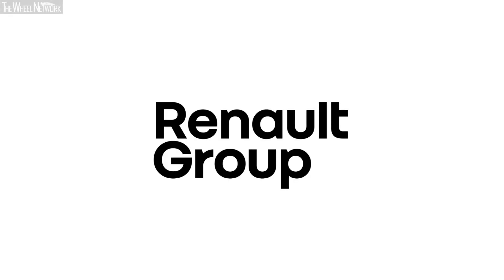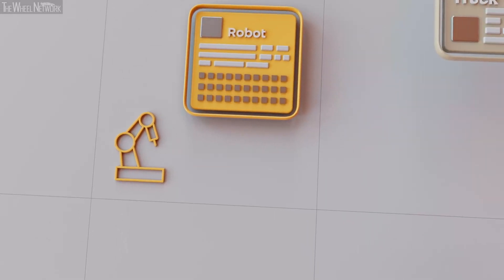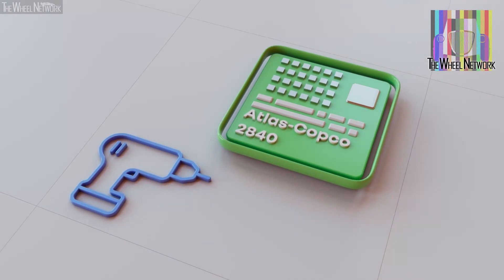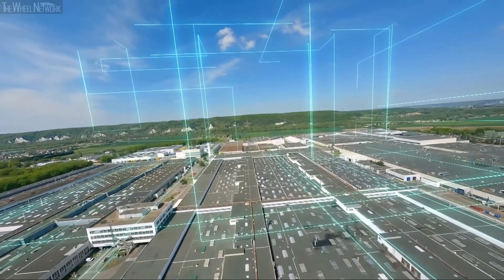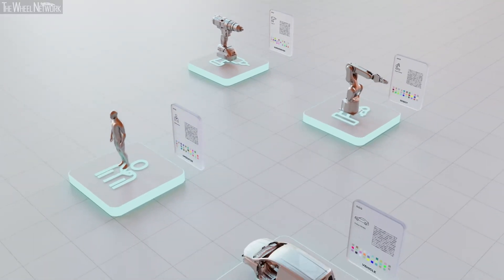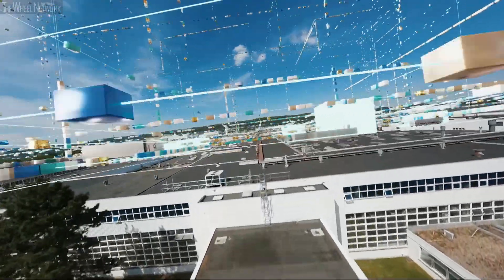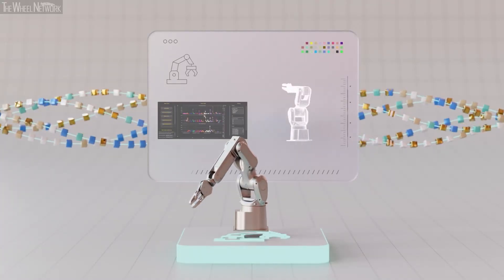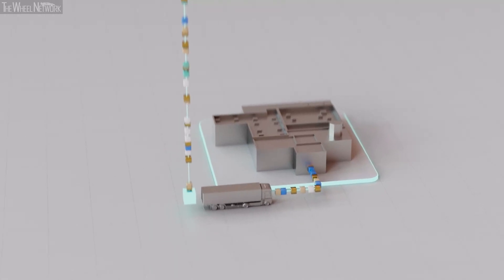Renault Group launches the first industrial Metaverse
▪ Renault Group is reaching a new stage in its digital transformation by launching the first industrial Metaverse.
▪ It is based on four dimensions: mass data collection, digital process twins, connecting the Supply Chain ecosystem and a set of advanced technologies.
▪ By 2025, the Metaverse will generate savings of €320 million, plus €260 million in inventory savings, a 60% reduction in vehicle delivery time, a 50% reduction in the carbon footprint of vehicle manufacturing and a contribution to the 60% reduction in warranty costs targeted by the Group.
▪ Renault Group presents its Metaverse ambition, illustrated by 32 case studies, during its Tech Industry Days at the Refactory in Flins.

Renault Group is accelerating its digitalization with the first industrial Metaverse. Today, 100% of production lines are connected (8,500 pieces of equipment), 90% of supply flows are constantly monitored and 100% of Supply Chain data is hosted in the Renault Group Metaverse, a true replica of the physical world controlled in real time. Engaged in Industry 4.0 since 2016, digital technology has already led to savings of €780 million. By 2025, it will enable €320m in various savings, which will be added €260m in savings on inventories, a 60% reduction in vehicle delivery time and a 50% reduction in the carbon footprint of its vehicle manufacturing, as well as a significant reduction in innovation cycles and a contribution to the 60% reduction in warranty costs targeted by the Group.

The Industrial Metaverse: four dimensions
▪ It all starts with data. To collect data from all its industrial sites, Renault Group has developed a unique data capturing and standardisation solution. A platform has been developed to collect mass data which feeds the industrial Metaverse, therefore providing the levers for performance of the production process in real time.

▪ Renault Group then modelled its physical assets into digital twins. Each factory has its replica in the virtual world. Like the factories, the Supply Chain has its own digitised universe. It is an integral part of the industrial Metaverse and is also controlled in real time by a control tower.

▪ Integration into an extended ecosystem. The use of digital twins is enriched with supplier data, sales forecasts, quality information, but also exogenous information such as the weather or road traffic, etc., as well as Artificial Intelligence allowing the development of predictive scenarios.

▪ The acceleration of this digital transformation is enabled by the convergence of advanced technologies (Cloud, real time, 3D, Big data...). Renault Group has developed a unique platform for the convergence of technologies needed to run the digital twins and their ecosystems in a resilient way.

Together, these four dimensions constitute a complete, persistent, and real-time industrial Metaverse.

Leitmotiv: the Metaverse at the service of people
The supervision offered by the Metaverse through a better visibility of the work environment allows actors to gain agility and autonomy in decision making. Technologies from the world of gaming make user experiences more immersive. This is the case of painting training carried out in virtual reality. AI algorithms allow employees to anticipate, as do flow optimization and management functions for Supply Chain experts.

To illustrate its industrial Metaverse in concrete terms, Renault Group presented 32 case studies at its Tech Industry Days. Here are a few examples:
▪ The Industrial Data Management Platform 4.0 (IDM4.0), developed by Renault Group, collects all the industrial data of Renault Group. Stored in the cloud (Google Cloud platform), this data feeds the industrial Metaverse, and allows to correct or improve the production process in real time. Since 2019, 300 alerts have been detected and 300 production stoppages avoided.

▪ The Control Tower of the extended Supply Chain is the point of convergence of the Supply Chain professions in a dedicated space: the Control Room. This global supervision tool, which concentrates information flows, alerts to risks in real time and anomalies in all transport operations and, thanks to Artificial Intelligence, proposes optimised crisis management solutions.

▪ Decarbonisation of industry as a lever for energy independence. Renault Group is committed to being Net Zero Carbon by 2025 for the ElectriCity division and the Cléon plant, by 2030 for manufacturing sites in Europe, and by 2050 for all industrial facilities worldwide. Real-time carbon footprint monitoring of the equipment and transport capacity will be an important lever for achieving the trajectory and a 50% renewable energy mix in France by 2026 and 100% by 2030